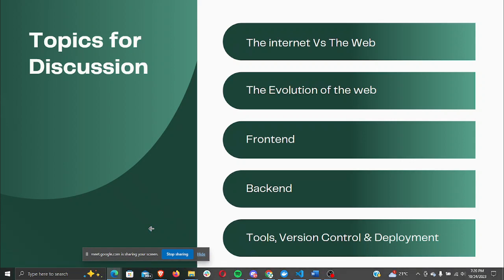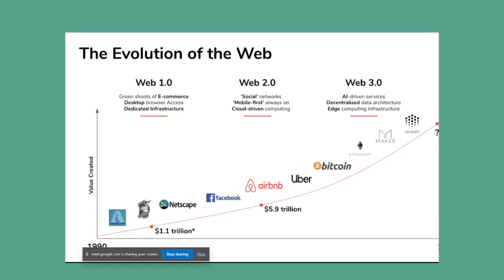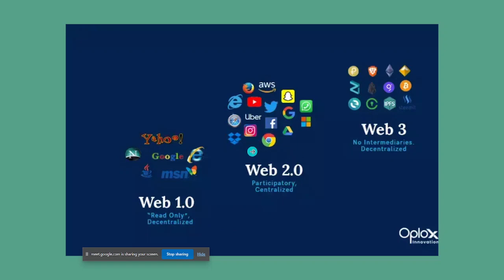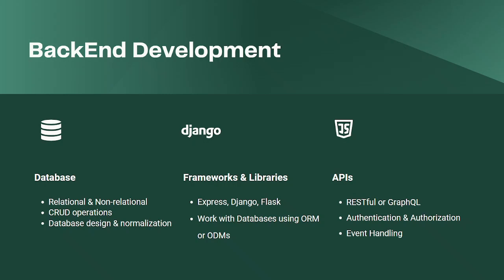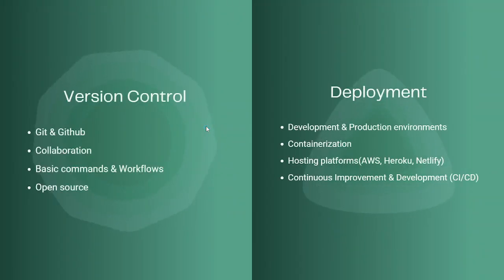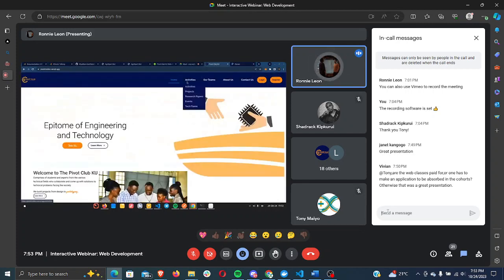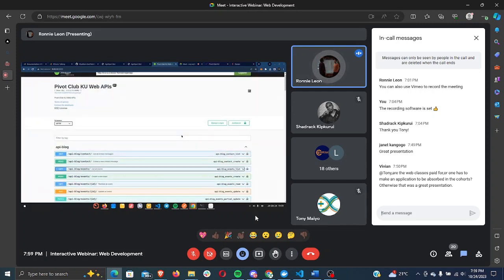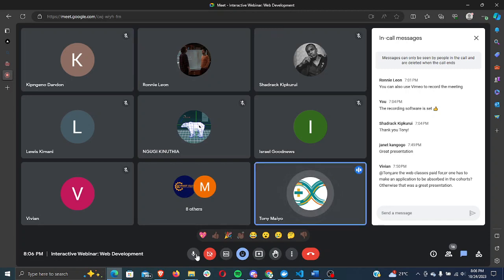WEB DEVELOPMENT WEBINAR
Webinar recording on Web Development presented by Tony Maiyo and Ronnie Leon.